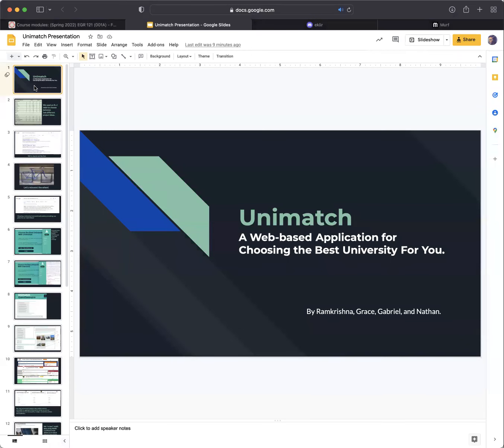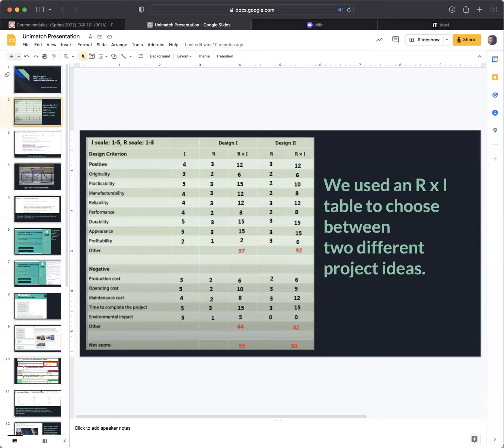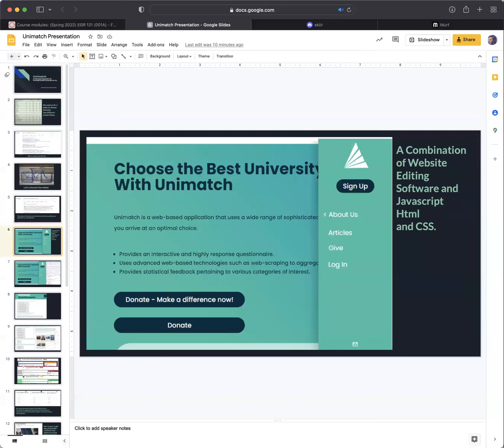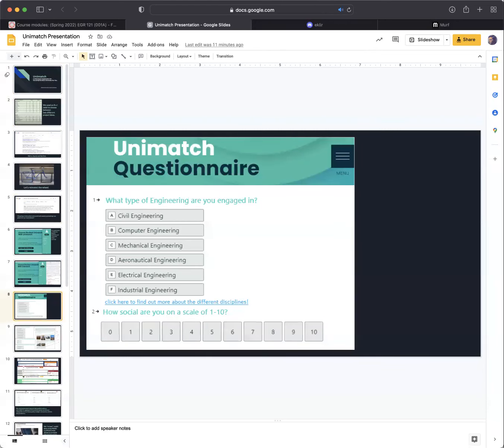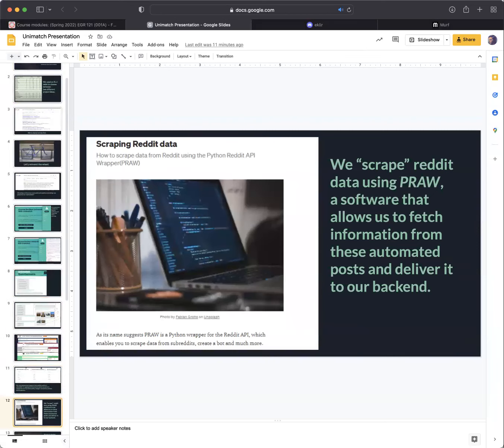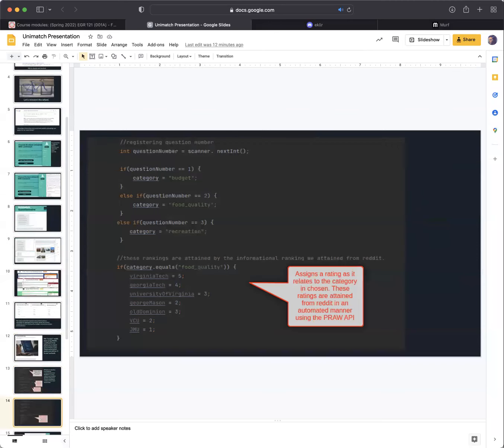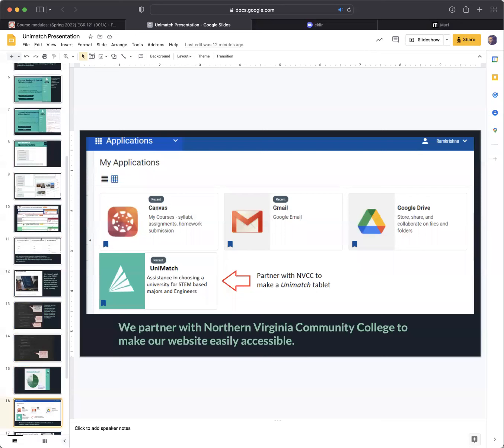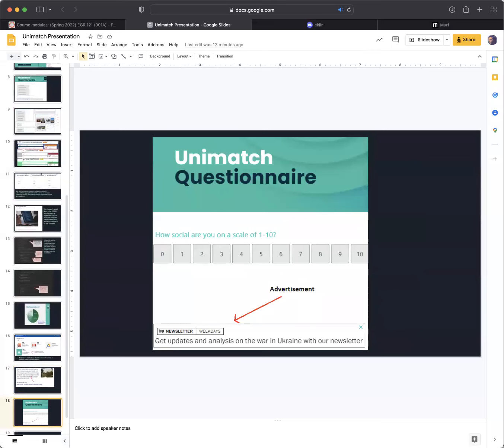EGR PROJECT DEMO